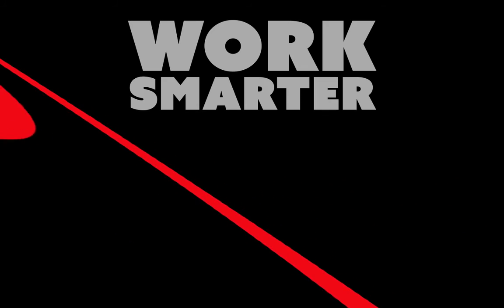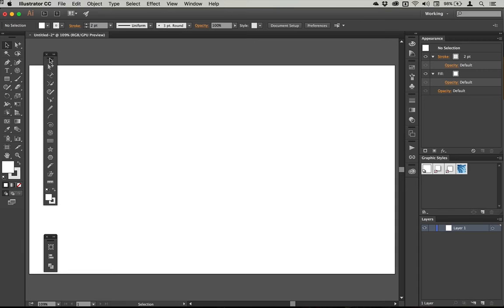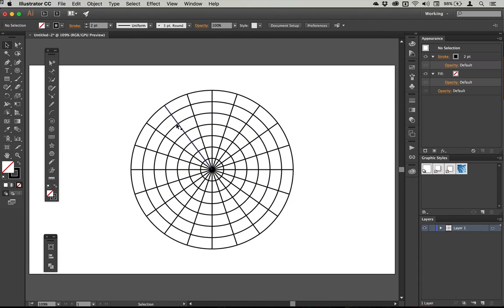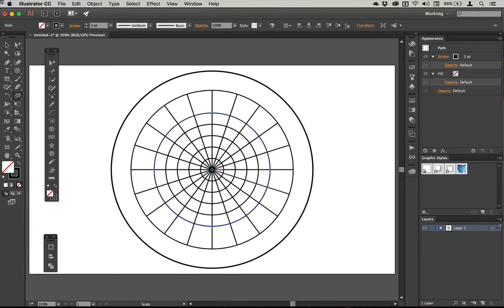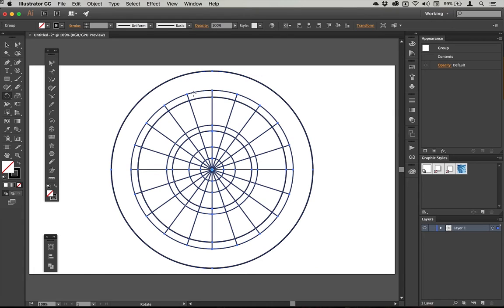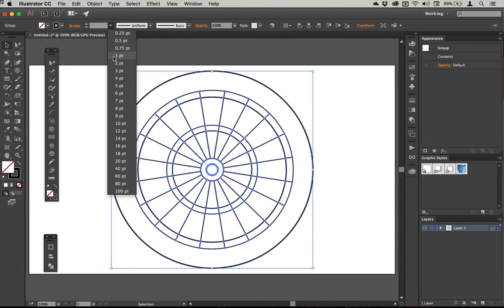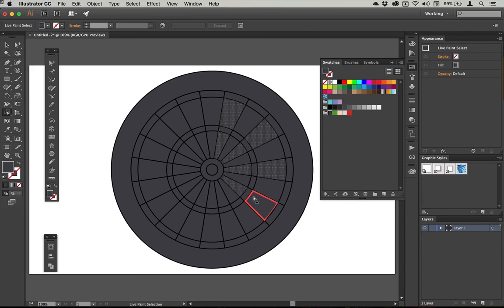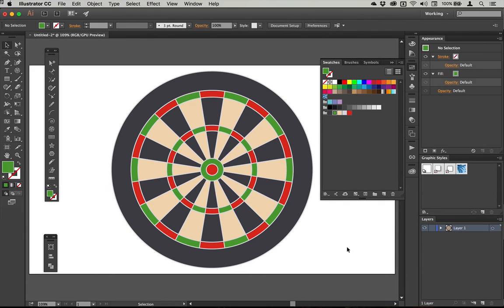Drawing a Dartboard with the Polar Grid, Shaper and Live Paint Selection Tools in Illustrator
In all likelihood, you may not ever need to draw a dartboard layout but as with the majority of my tutorials it isn't about the practical exercise as it is the drawing concept.
You'll see how to use the Polar Grid Tool, Shaper Tool, Group Selection Tool, Live Paint Selection Tool and more in this short exercise, along with picking up some shortcut tips along the way.